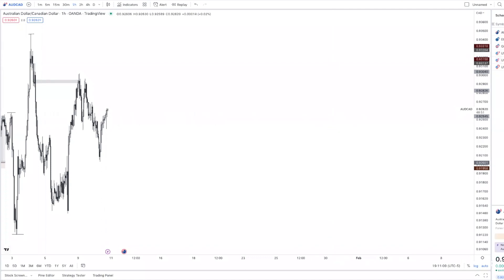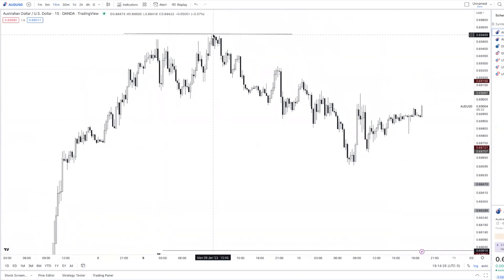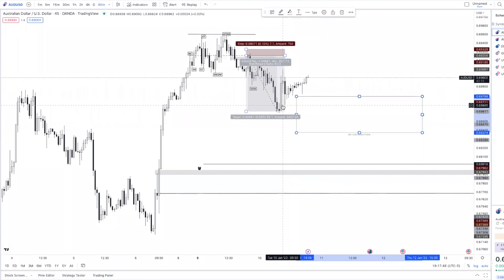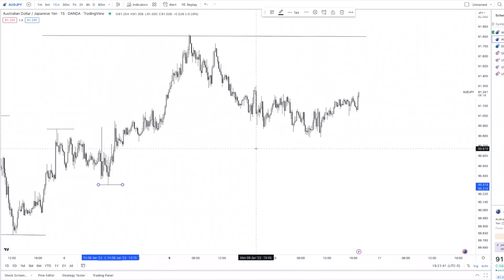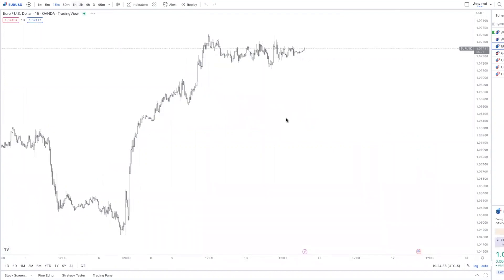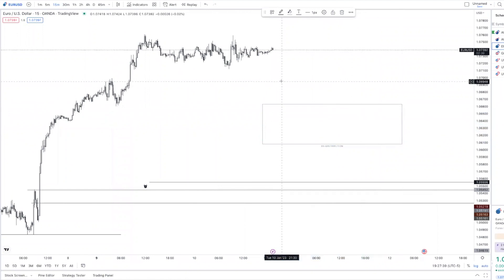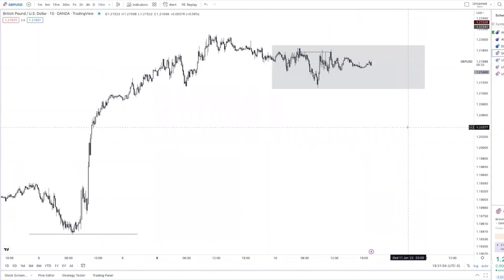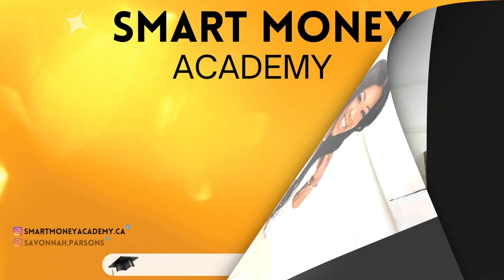🔴 LIVE 🔴 Setting Up for Wyckoff | Order Blocks, POI's Imbalance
📲 JOIN MY MENTORSHIP HERE!

🔴  We are the #1 education platform for Smart Money (Institutional) Concepts 🔴

➡️You will learn everything you need to know about trading like the banks.
➡️ Professionally understand Imbalance, Order Blocks, Wyckoff, and schematics work.
➡️ You will learn how to enter your Points of Interest, Break of Structure, and Rejection Candles
➡️  Master 1:10 RR with a 10pip or LESS stop loss

▪️ Use Scribd for 30 DAYS FREE to read The Methodology of Wyckoff